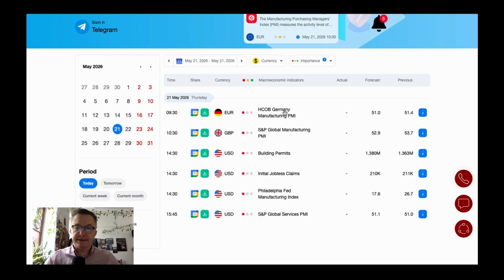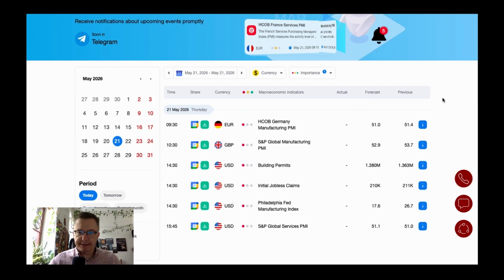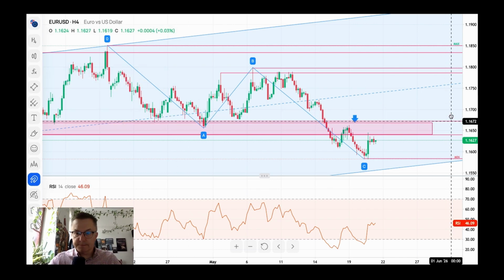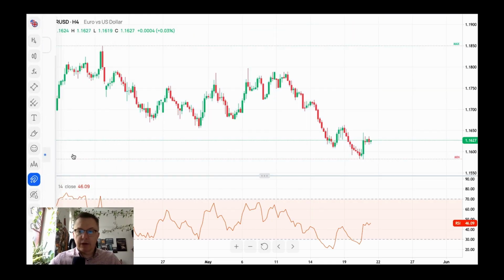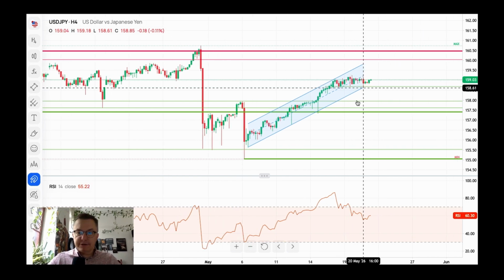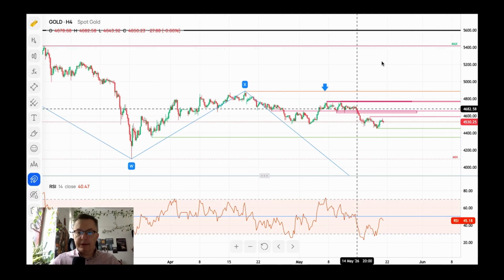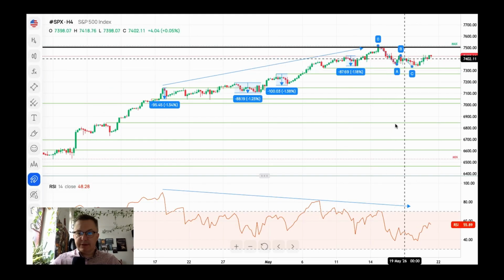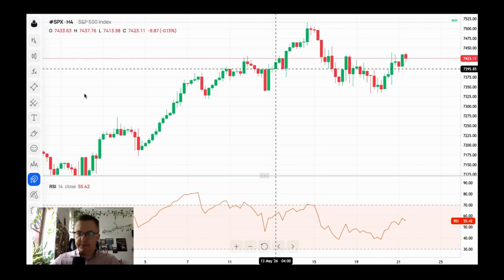Forex forecast 21/05/2026: EUR/USD, USD/JPY, GBP/USD, SP500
00:00 INTRO
00:12 Totay’s key events
01:30 EUR/USD
02:54 GBP/USD
03:35 USD/JPY
04:16 GOLD
05:43 SP500